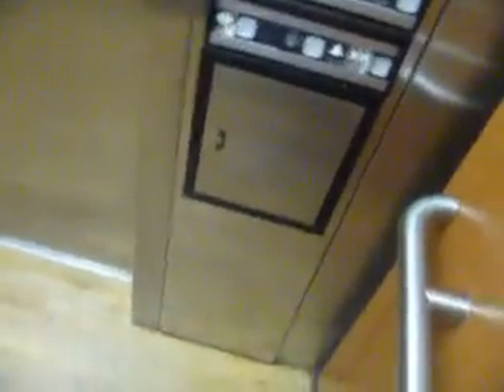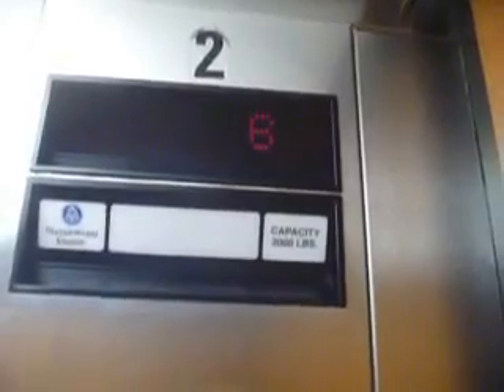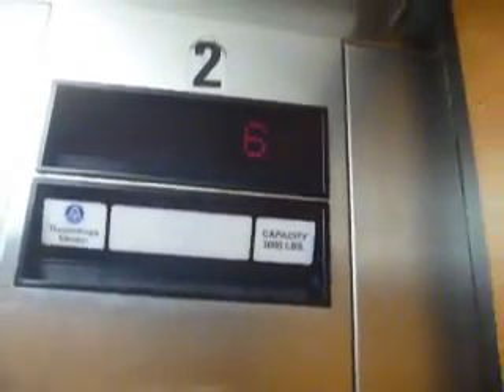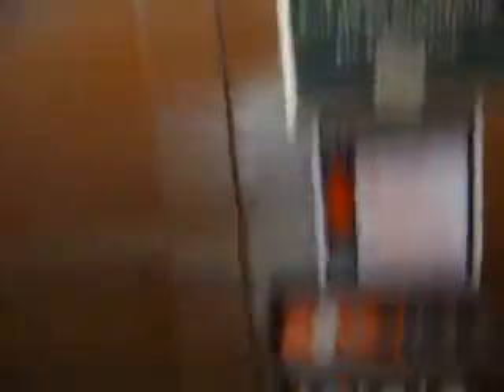ThyssenKrupp impulse hydraulic elevators at Country Inn and Suites Newark Airport, Elizabeth, NJ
7 floors
Capacity;